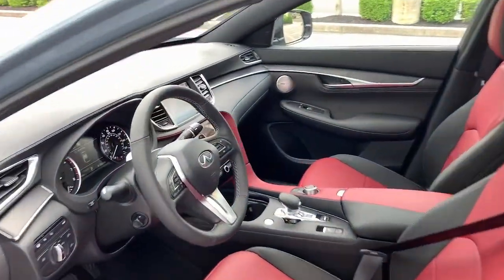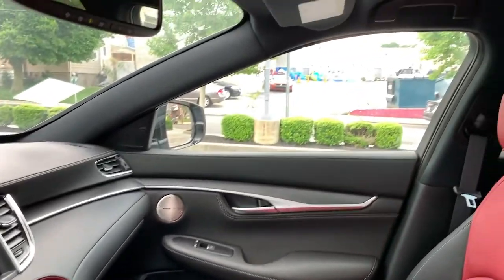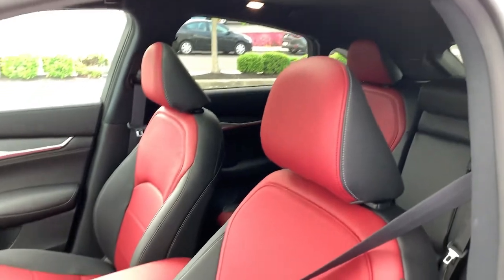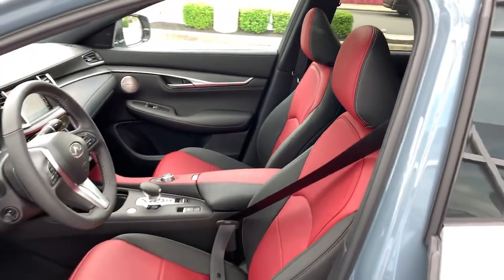2022 INFINITI QX55 Bryn Mawr, Havertown, Philadelphia, Wynnewood, Bala Cynwyd, PA 11996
Slate Gray New 2022 INFINITI QX55 available in Ardmore, Pennsylvania at Infiniti of Ardmore. Servicing the Bryn Mawr, Havertown, Philadelphia, Wynnewood, Bala Cynwyd, PA area.

Infiniti of Ardmore
306 W. Lancaster Ave